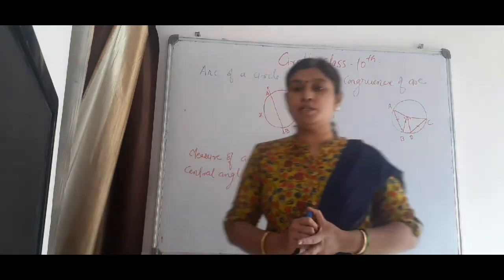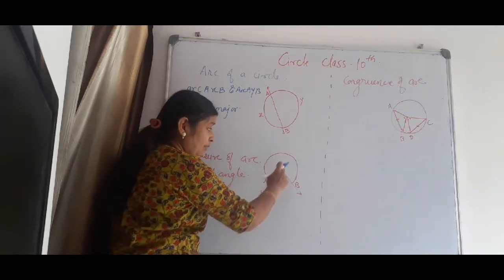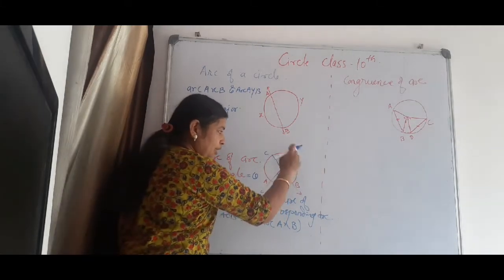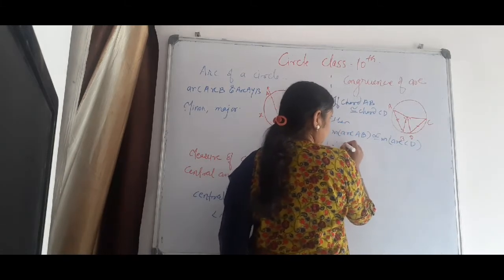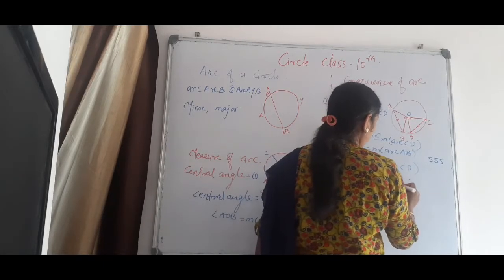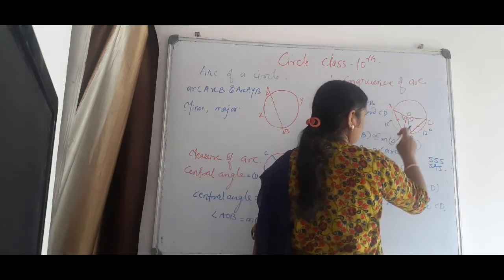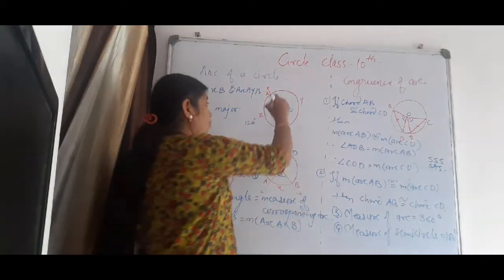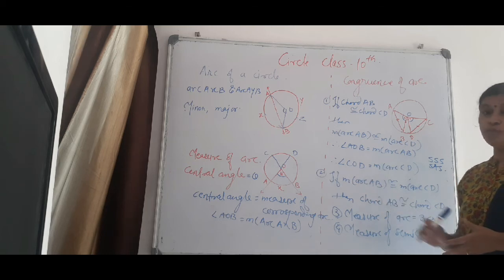Circle chapter 3|Arc of a circle|class 10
Angles formed by arc of a circle